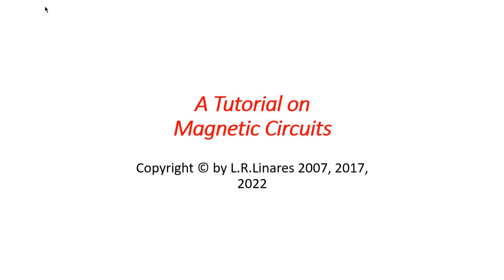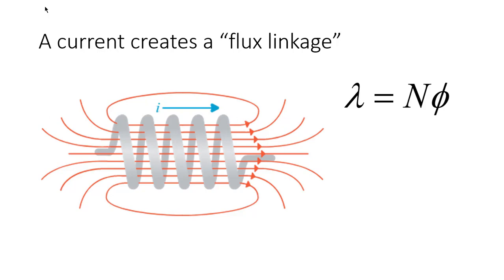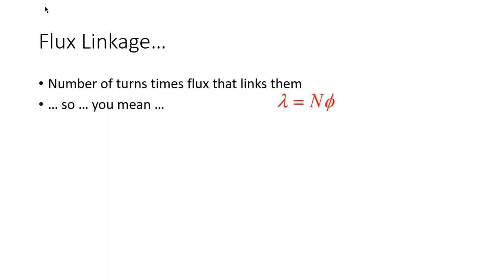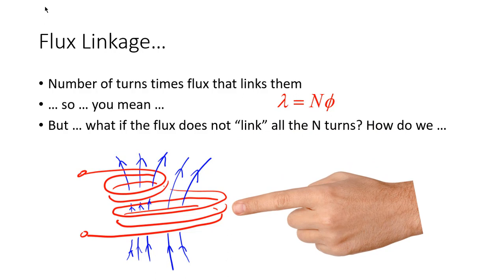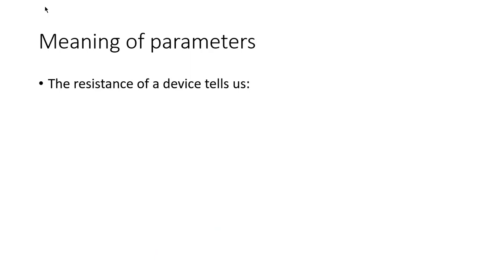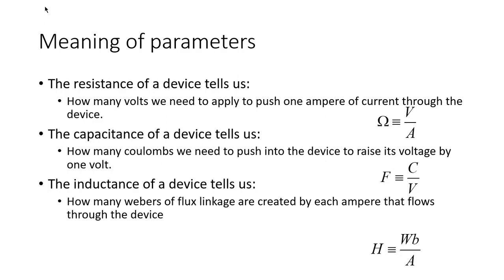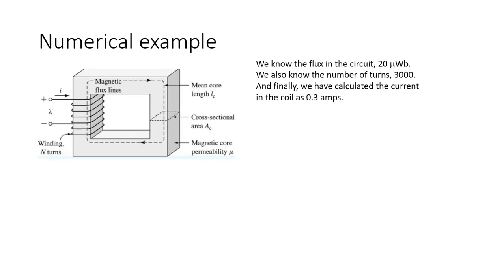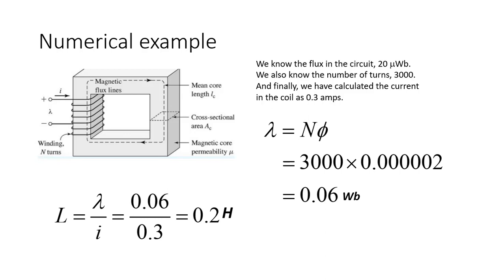What is Inductance, short tutorial/recitation.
This is the first of a short series of tutorials/recitations on Magnetic Circuits. I made them for my students of Electric Machines, but I uploaded them as public videos just in case they can be of some use to other people.